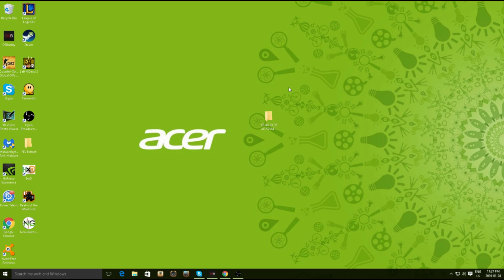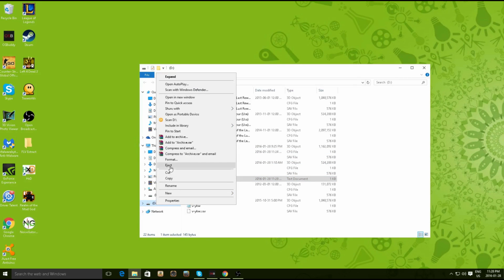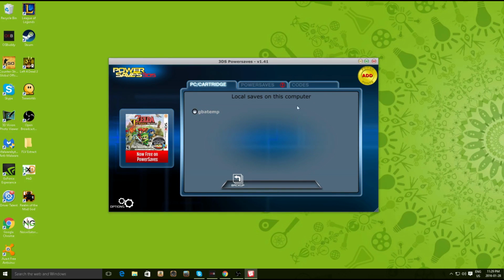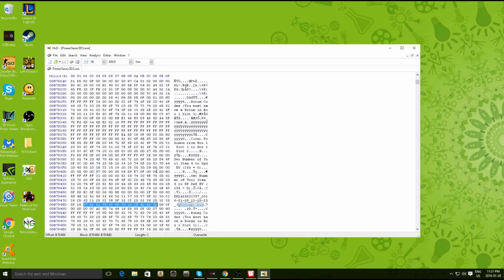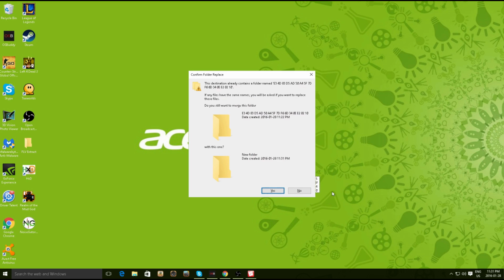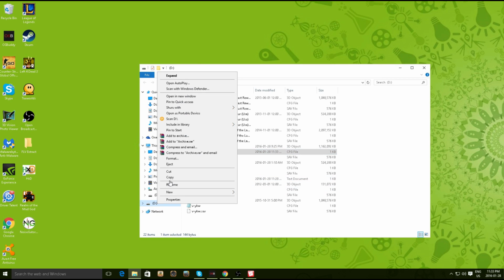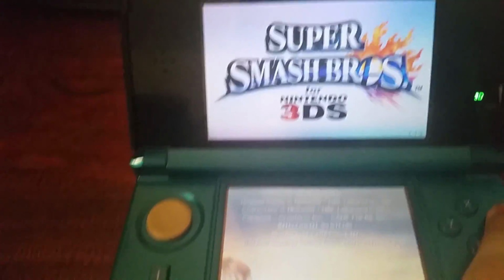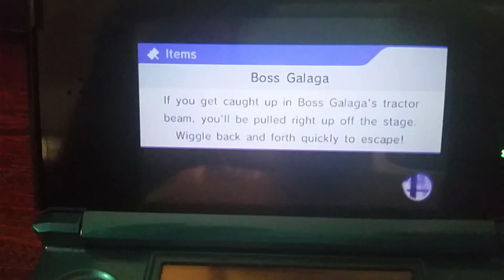How to Play online games with your Sky3ds+ (Private Header)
In order to do this you are going to need a hard copy of game(legit copy) which you can get at gamestop/amazon. I recommend to get a game that has online availability. You are also going to need a device called PowerSave (Link Below) this is the only way to do it if you are on the latest firmware. Also I forgot to mention that you have to do this to every game that you want to play online with.

PowerSave 3DS